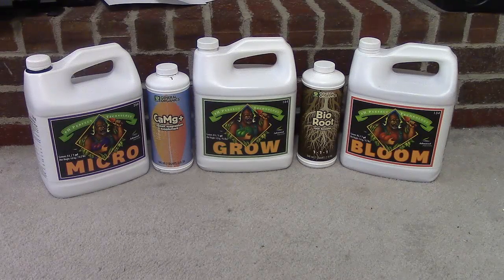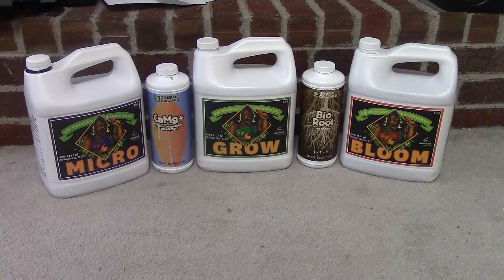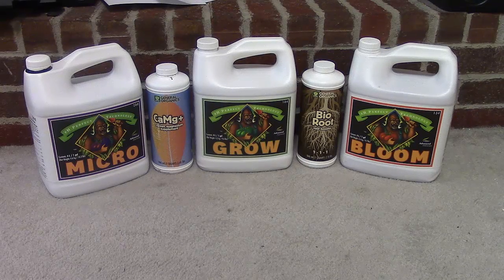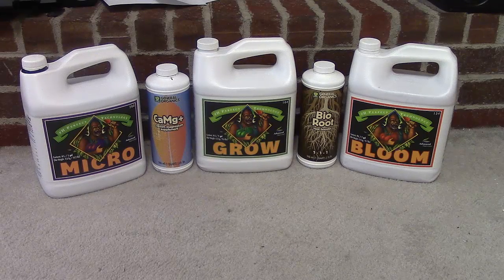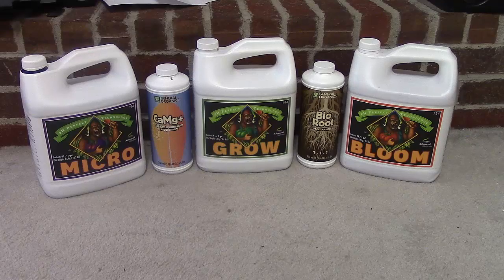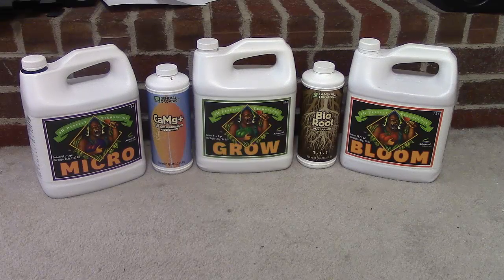DWC Nutrients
The DWC Nutrients I've been using consist of two brands. One is the Advanced Nutrients and General Organics line.

I have no clue about the comparison of other nutrients because I've only used the ones in this video. Advanced Nutrients has a great base from what I've researched; the base consist of Micro, Grow and Bloom.

I supplement using CaMag + by General Organics, however, I haven't really used the BIO Root.

If anyone has any suggestions about when to use the BIO Root from their experience, please let me know below.

Thanks,

DWCHydroGuy